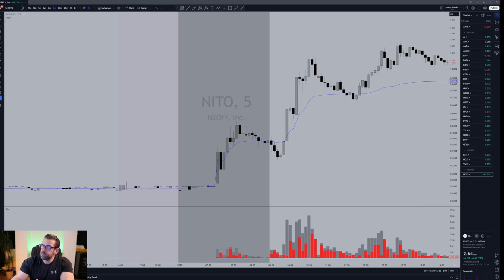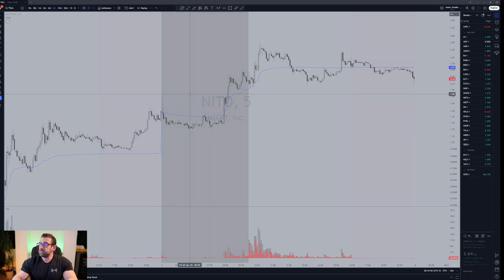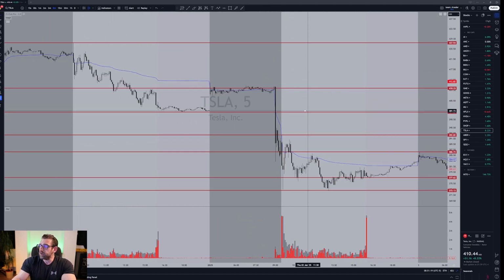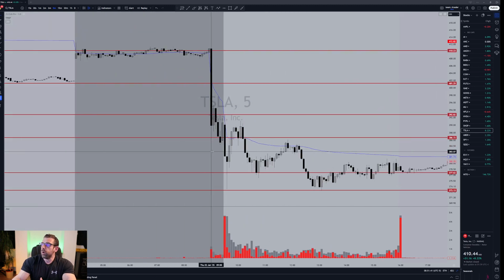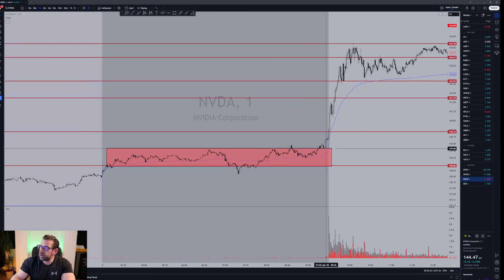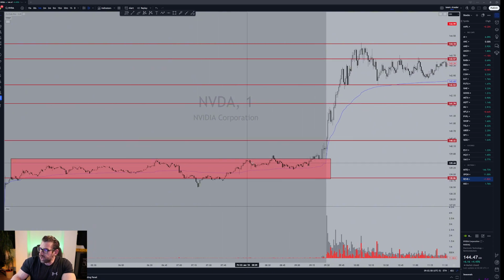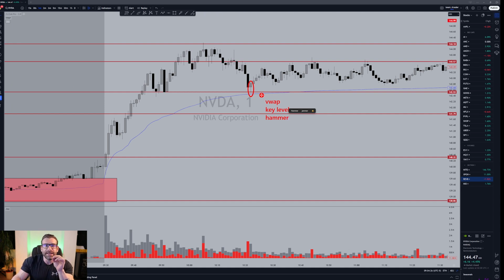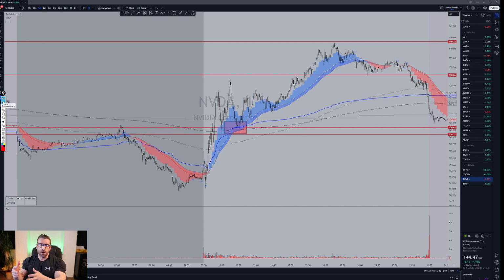The ONLY VWAP Guide you'll Need For 2025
VWAP (Volume Weighted Average Price) is one of the most overlooked tools in trading—but when used correctly, it can transform the way you trade. Most traders don’t realize how powerful VWAP can be when combined with other essential strategies.

In this video, I’ll break down everything you need to know to use VWAP like a pro:

- How VWAP works and why it’s so effective.
- The secret to combining VWAP with support and resistance.
- How volume analysis and trading patterns can supercharge your results.
- And how my free JLines indicator ties it all together for a high-probability strategy.

Let’s make VWAP work for you.

▶︎ Preferred Trading Tools:
Edge To Trade
(scanners, news, stats.)

▶︎ Preferred Brokers & Prop Firms:
Zimtra
Up to $1000 in credits and J's exclusive trading routes and education: